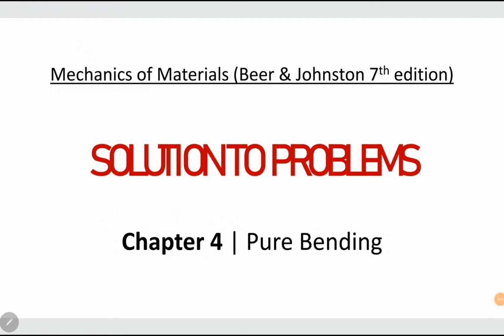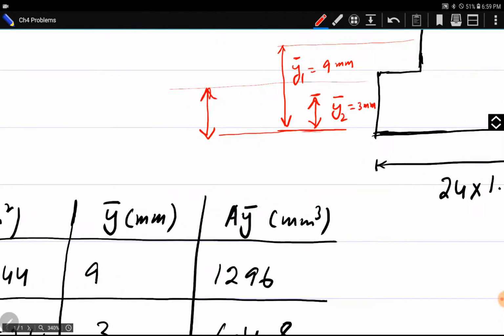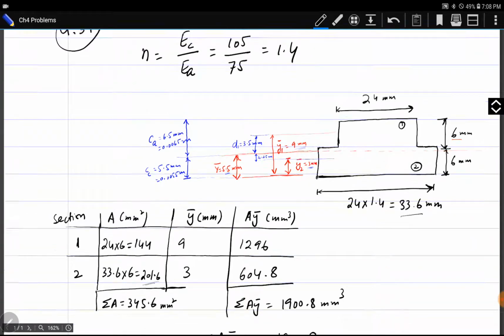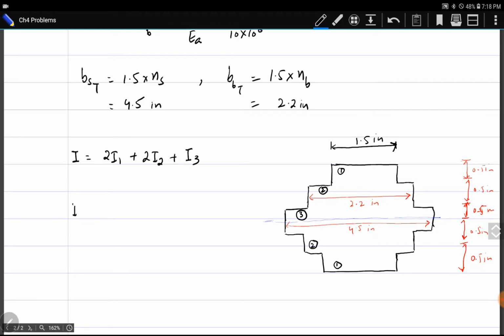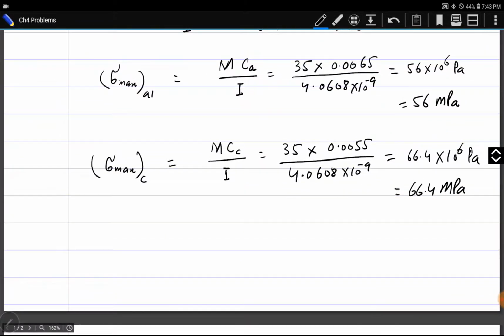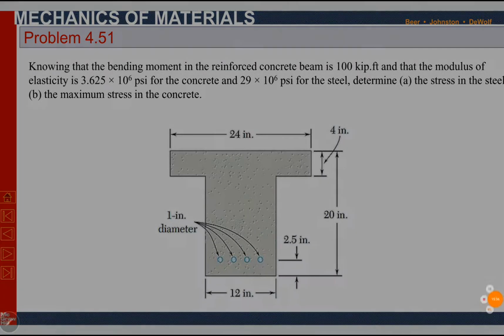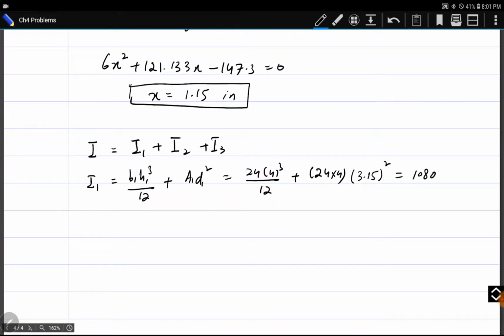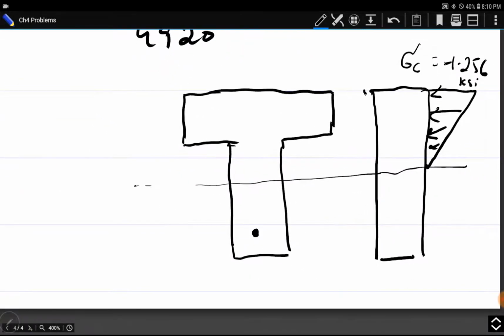Chapter 4 | Solution to Problems | Pure Bending | Mechanics of Materials